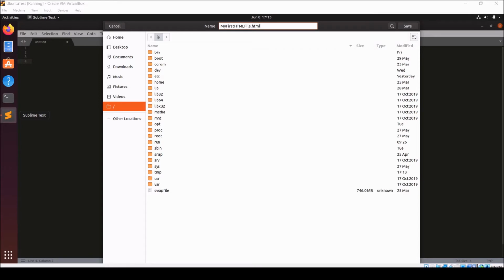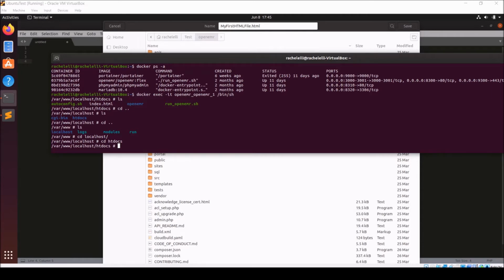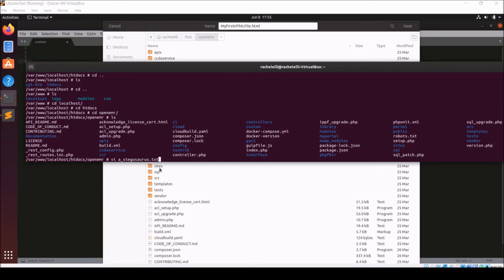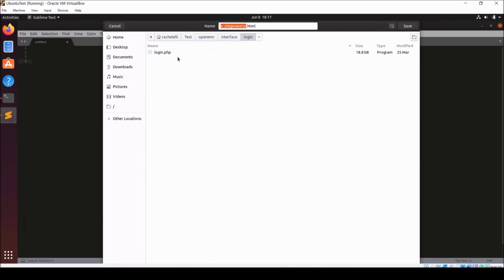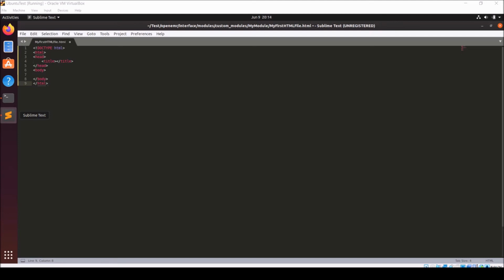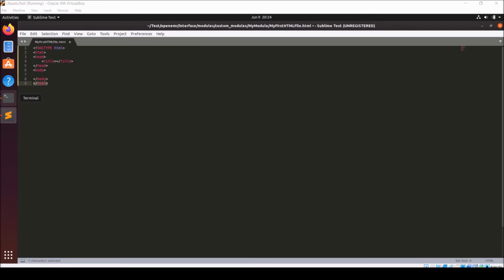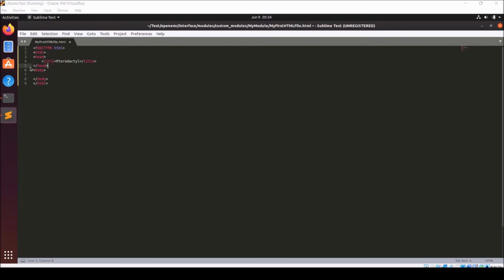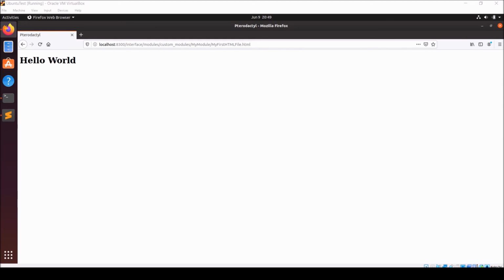Getting Started with HTML in OpenEMR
Links
What is webroot

Tags vs Elements and which elements don't require an end tag